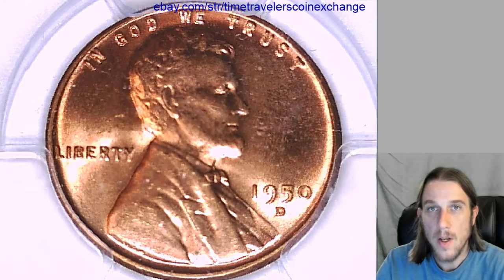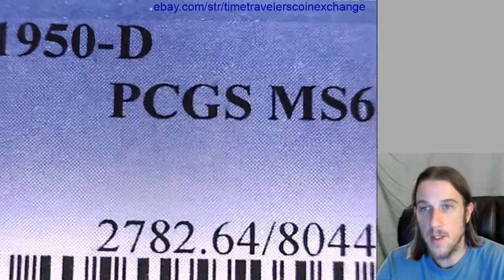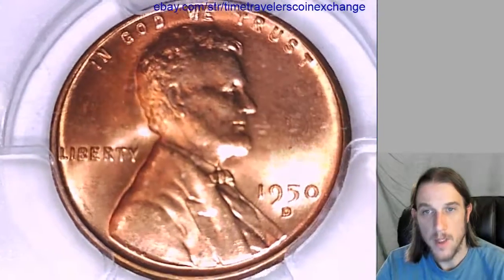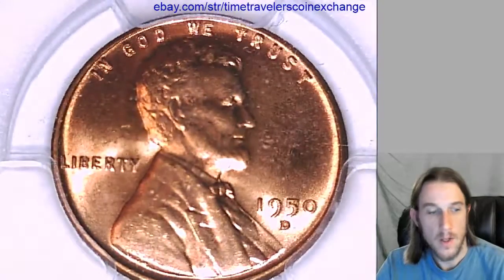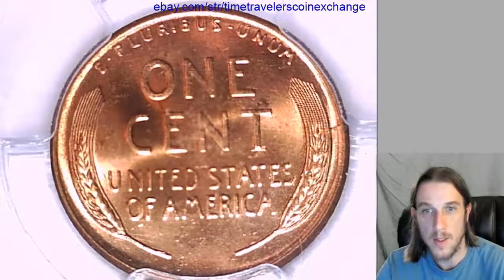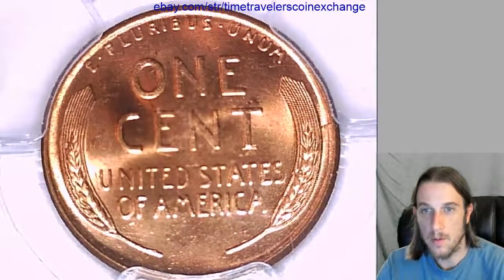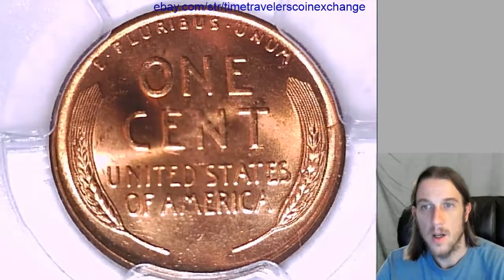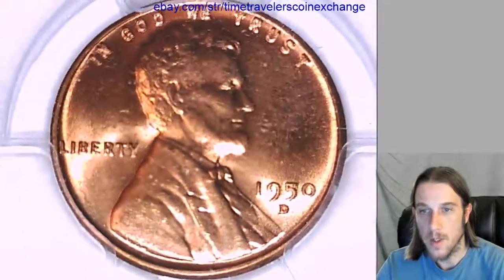Where can I sell my 1950 D Lincoln Wheat Cent Graded by PCGS MS 64 RD 80442038 Video